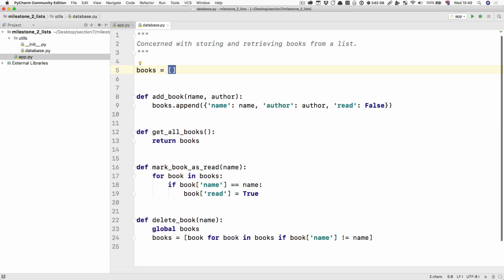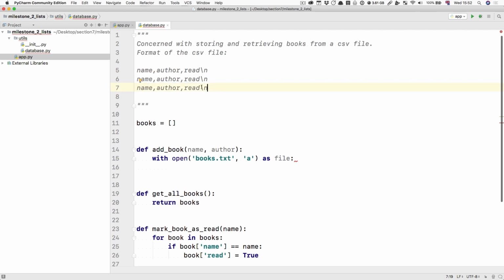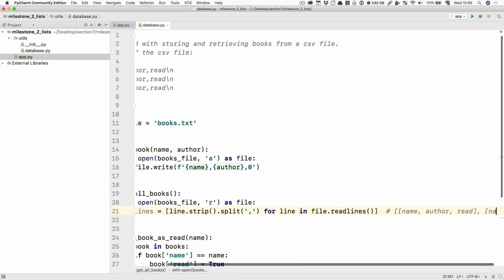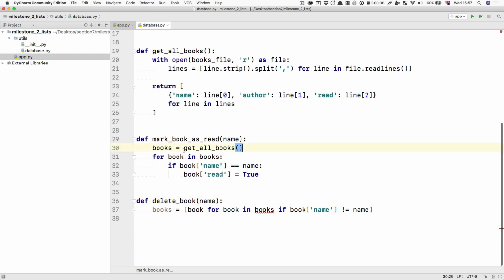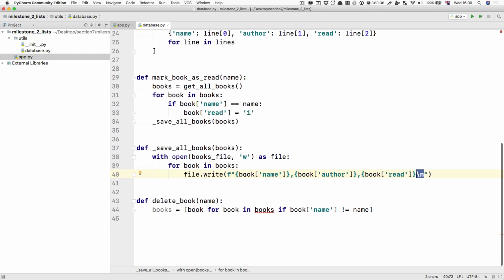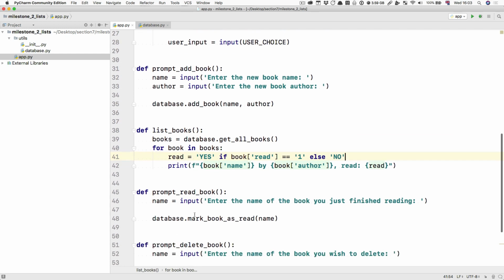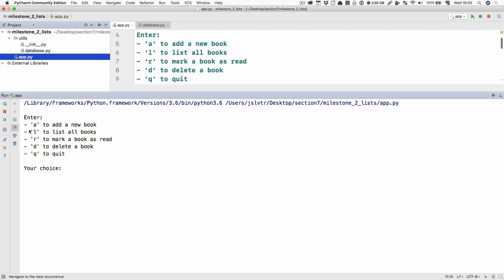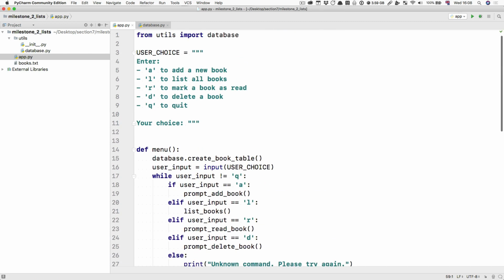video7 3 Storing books in files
Databases in Python & Milestone Project 2: Storing books in files